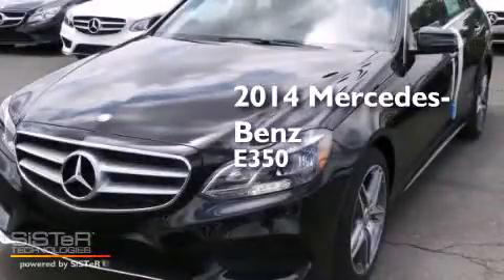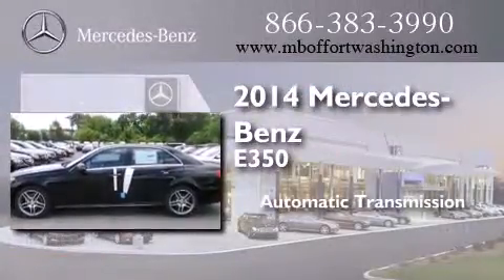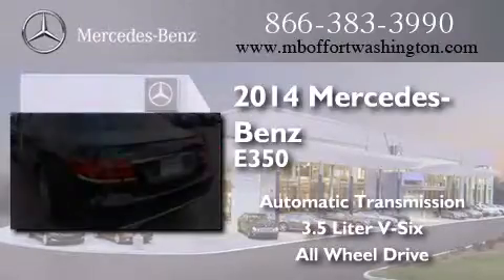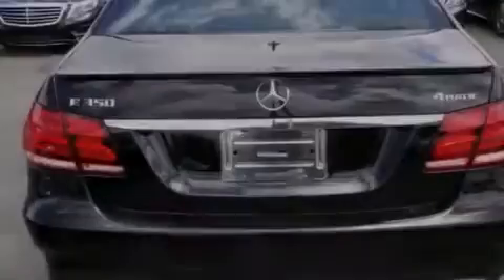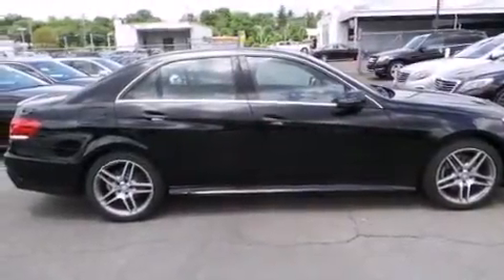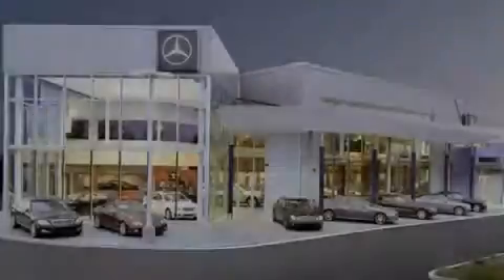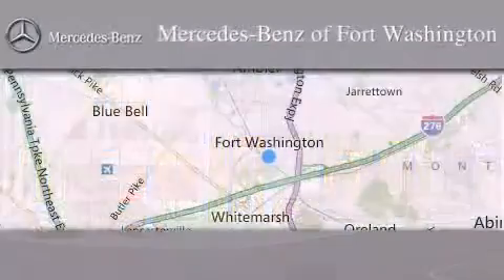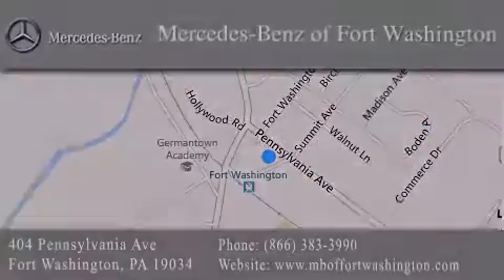2014 Mercedes-Benz E350 Sport Fort Washington PA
We have been honored to serve the Fort Washington PA area , we promise that your experience at our dealership will exceed your expectations ! Year : 2014 Make : Mercedes-Benz Model : E350 Engine : Premium Unleaded V-6 3.5 L/213 Trans . : Automatic Exterior : Black Miles : 12 Interior : Black Stock : EB034877 Mercedes Benz of Fort Washington 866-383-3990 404 Pennsylvania Ave Fort Washington , PA 19034